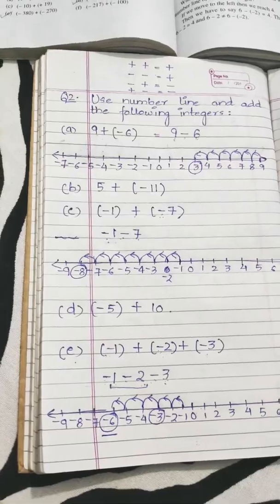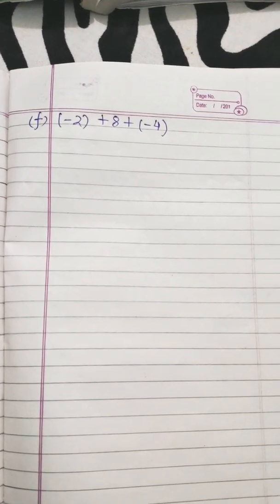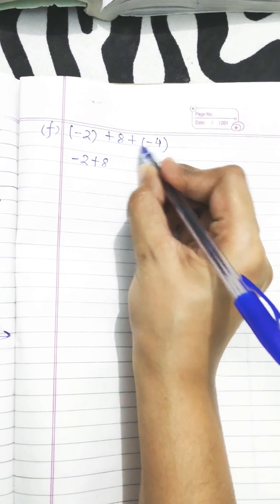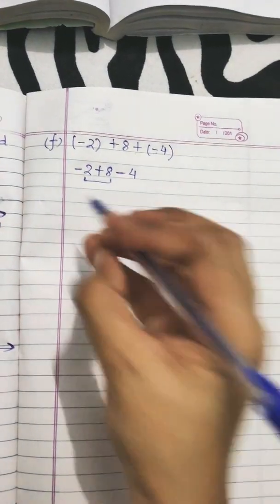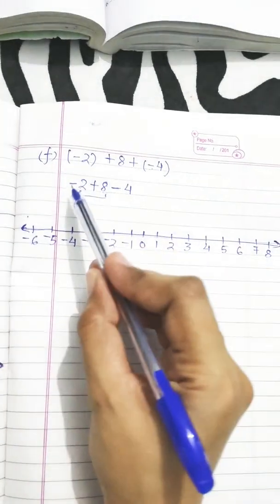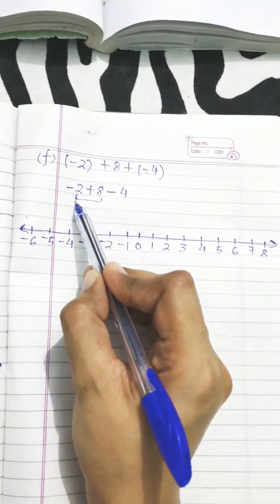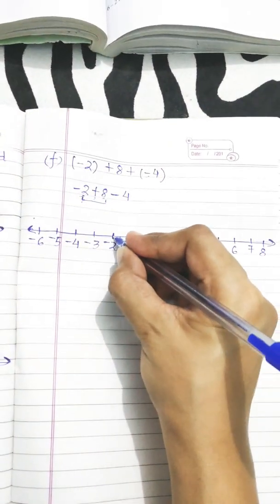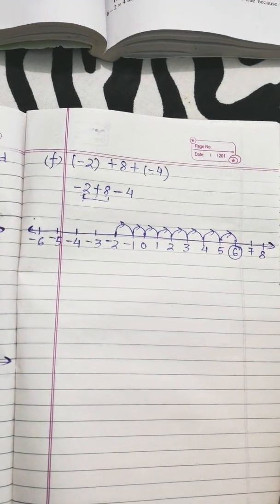Chapter 6 'INTEGERS' , Ex-6.2, Q2 (e) and (f) part